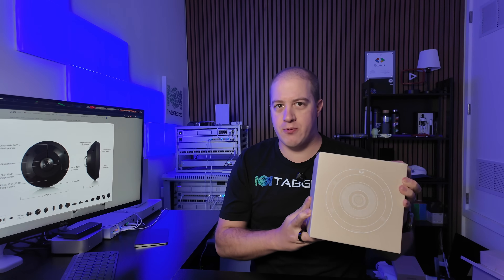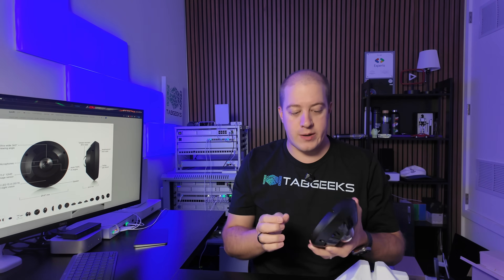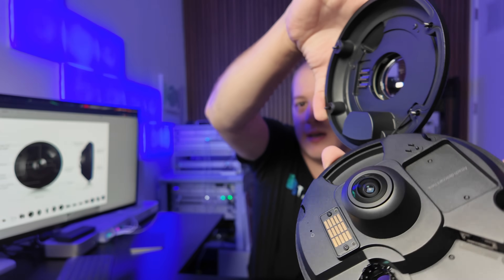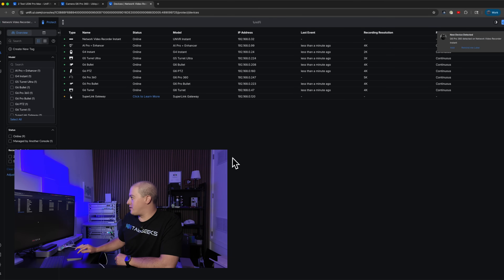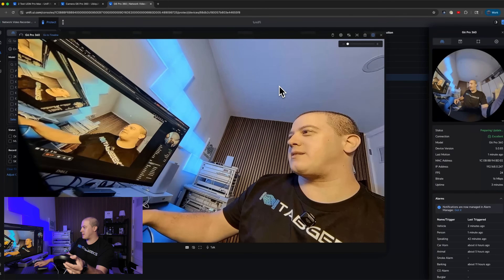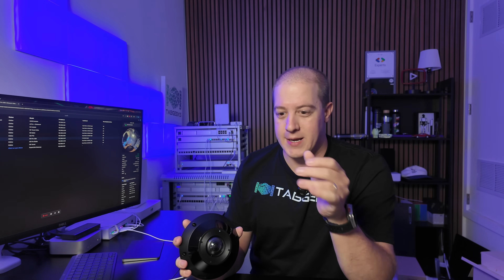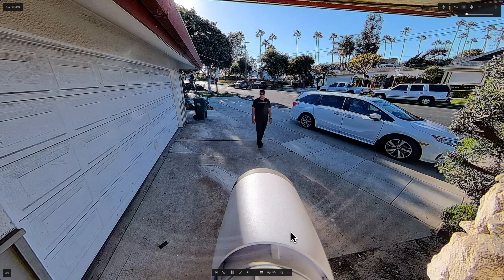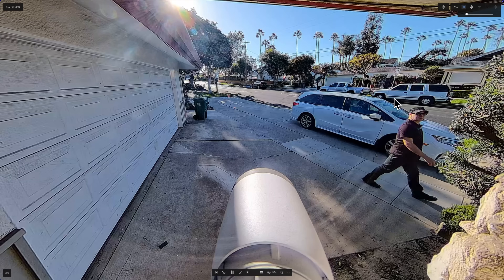Ubiquiti G6 Pro 360 Review: 5K Cameras Have Arrived With A Huge Resolution Bump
I've been eagerly waiting for the Ubiquiti G6 Pro 360, and it's finally here! In this video, I'm doing a full unboxing and review of this brand-new 5K 360-degree camera from Ubiquiti. We'll take a look at everything from its impressive specs to its real-world performance, both day and night. Is this the massive upgrade we've been waiting for? Let's find out!

Here's what we cover in this video: ⬇️

Unboxing & First Impressions: See what comes in the box, including the new mounting hardware and that nifty Ubiquiti wrench! 🔧

Massive Spec Upgrades: We dive into the details of the new 12-megapixel sensor, 5K resolution, and impressive IP66 weather-resistant rating.

Key Features: A closer look at the de-warping PTZ function, MicroSD card slot for edge recording, and night vision capabilities.

Setup & Adoption: A quick walkthrough of adopting the G6 Pro 360 into a UniFi Protect system.

Day & Night Performance: I put the camera to the test to see how the video and audio quality hold up in different lighting conditions. ☀️🌙

Final Thoughts: Is the $499 price tag worth it for this big leap in resolution and durability?

I'm really impressed with the build quality and the initial results from the G6 Pro 360. What do you think? Is this a worthy successor to the AI 360? 👇

We're trying to hit 20,000 subscribers by the end of the year, and every sub helps! 🙏